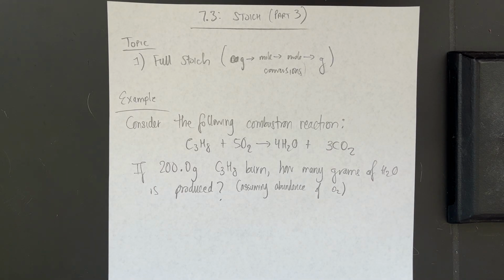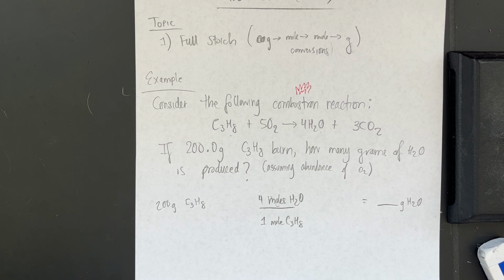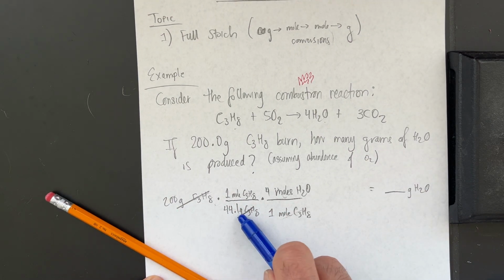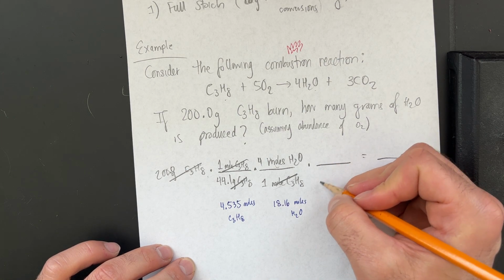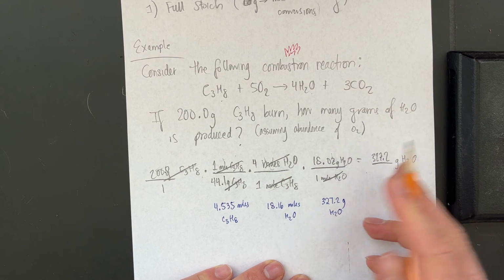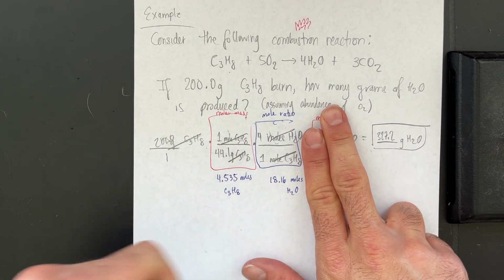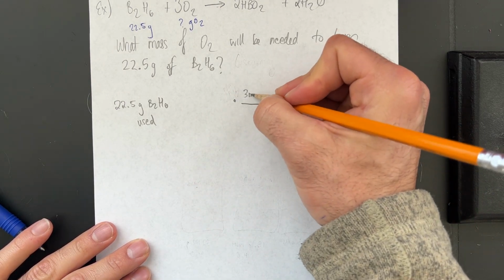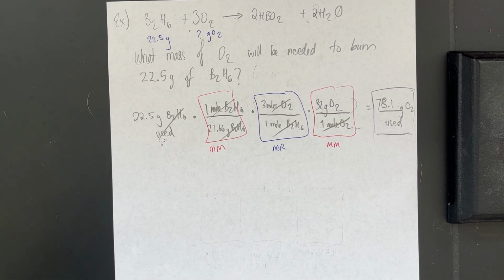7.3: Stoichiometry (Full Stoichiometry Calculations)